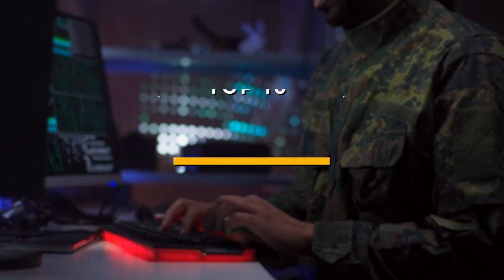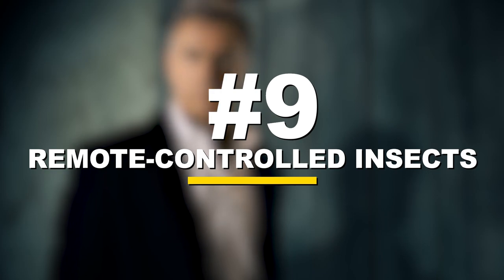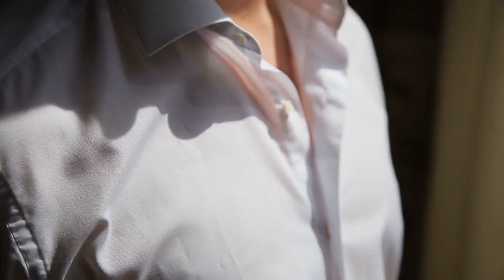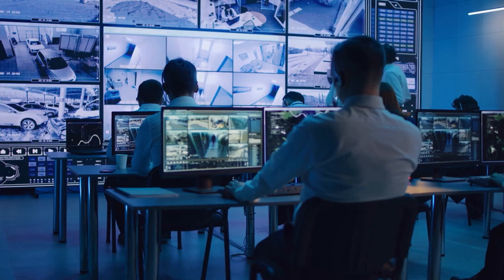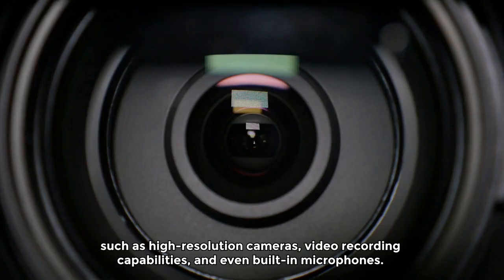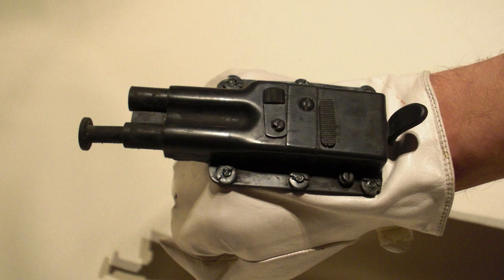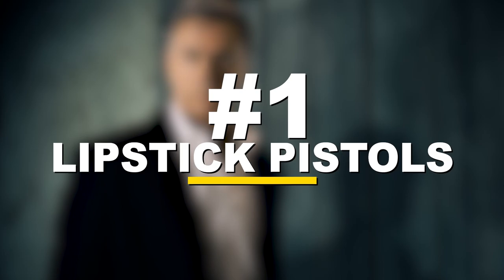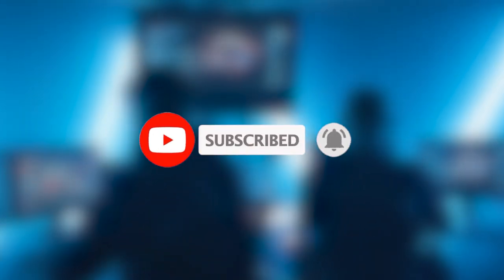TOP 10 TOOLS OF EFFECTIVE SPIES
In this video we discuss some of the tools and/or gadgets used by spies to make their 'spying' more effective.